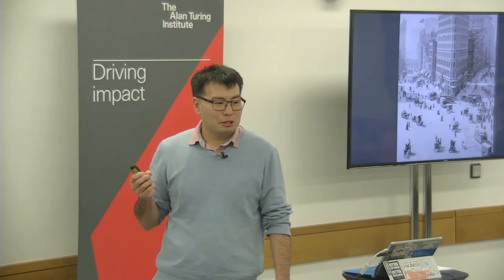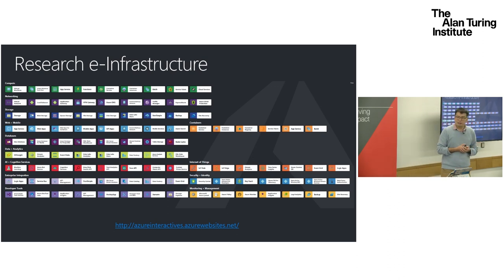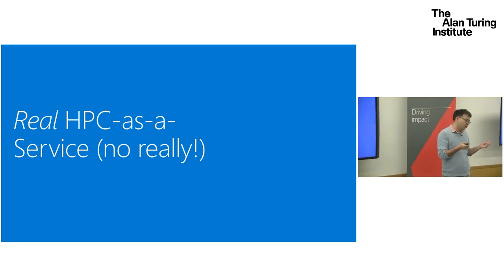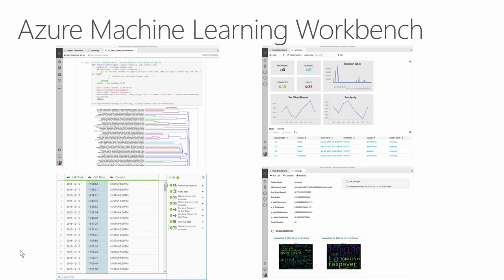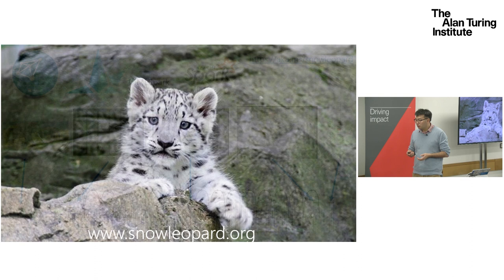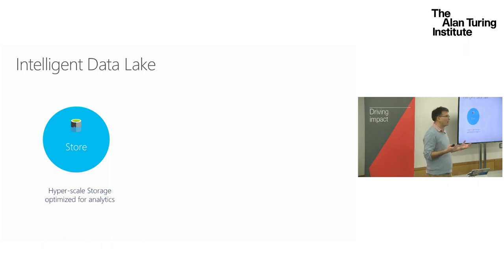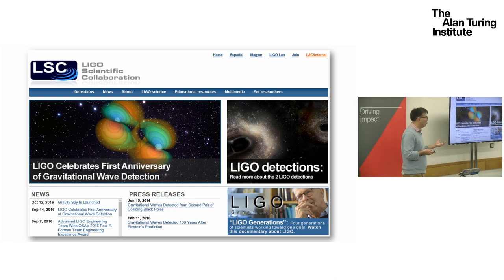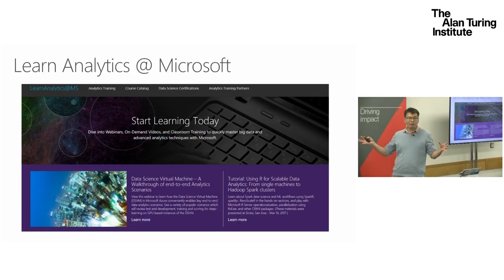Accelerating research with Microsoft Azure: Dr Kenji Takeda, Microsoft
Researchers at The Alan Turing Institute are taking advantage of the Microsoft Azure cloud to perform better, faster, and more reproducible data science research as part of the Microsoft cloud computing partnership.

This session will introduce you to cloud computing, show you what is available, and highlight how Azure can be used for your research. There will be several options of hands-on labs for you to try, so come along if you want tinker with deep-learning for image recognition, natural language processing, speech recognition, deploying machine learning apps using R and Python, mining academic publications, and analysing IoT data. We’ll show how easy this is with concrete examples and tutorials of AI and machine learning in data science, engineering, environmental science, genomics, humanities, medicine, and social sciences.